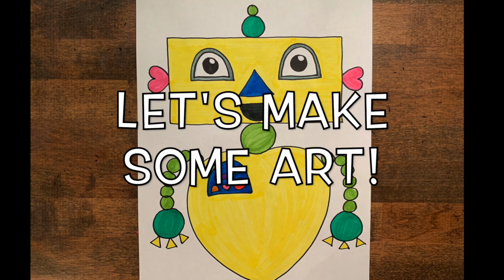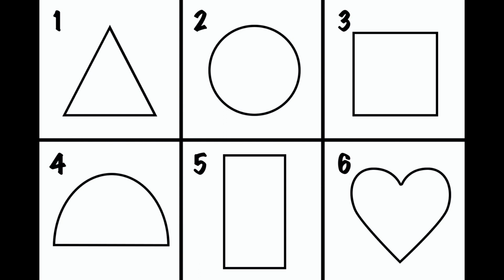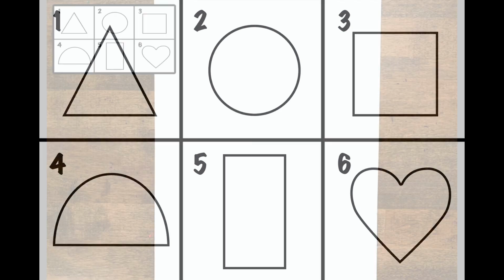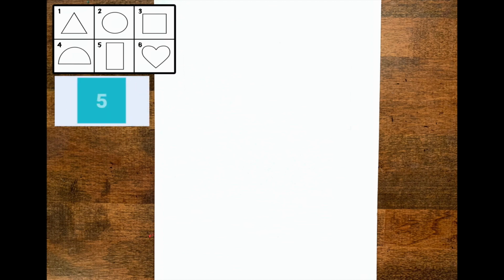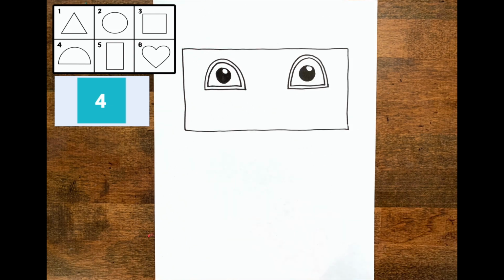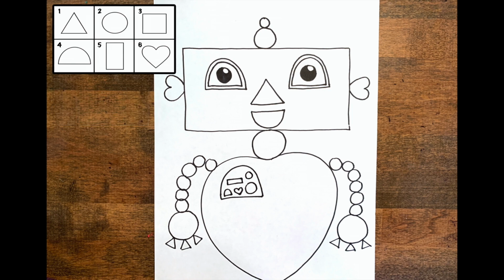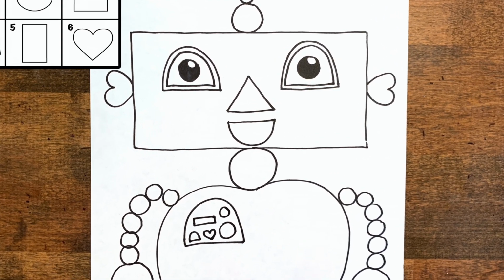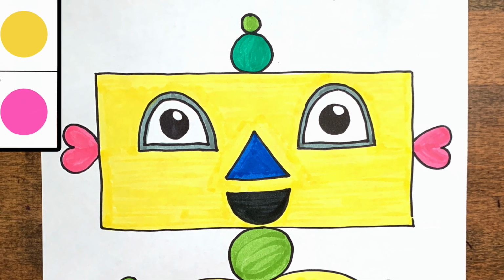Roll the Dice Robot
(Ages 5+) The dancer and choreographer Merce Cunningham used "chance operations" (like rolling dice) to guide the creation of his dances. Similarly, we're going to roll a die to determine how we're going to draw our robots!